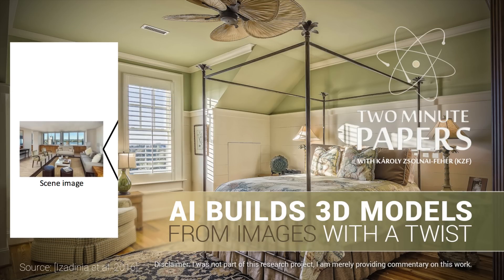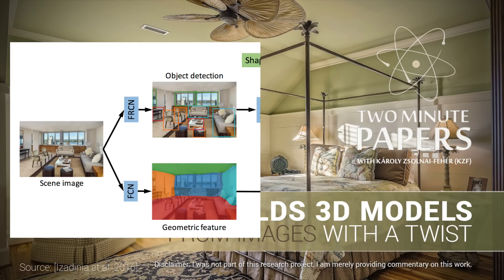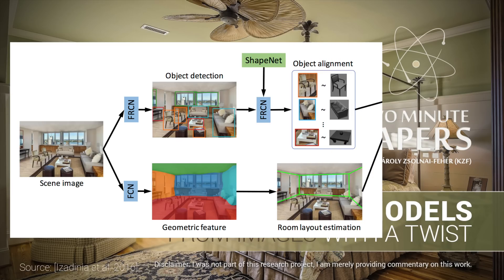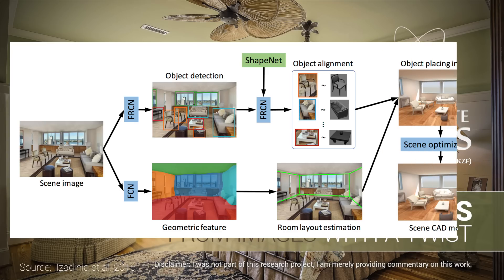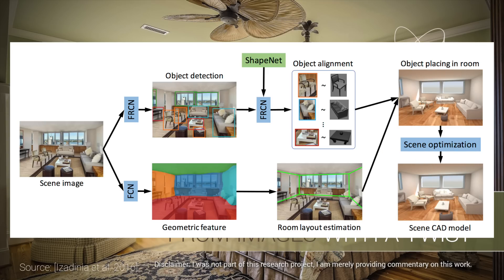AI Builds 3D Models From Images With a Twist | Two Minute Papers #129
Sunil Kim, Daniel John Benton, Dave Rushton-Smith.